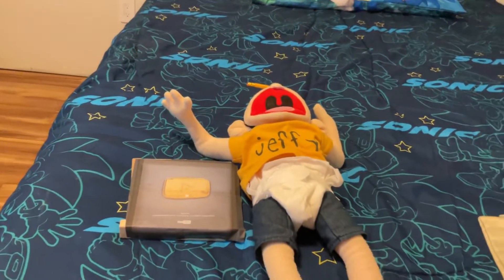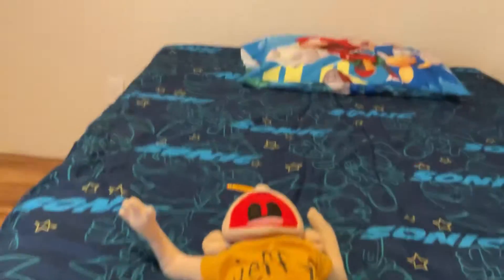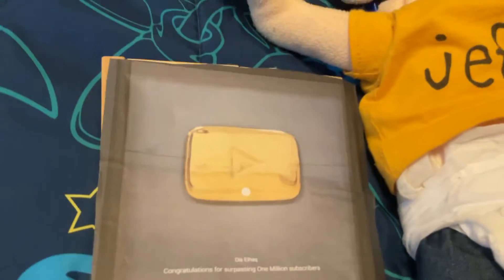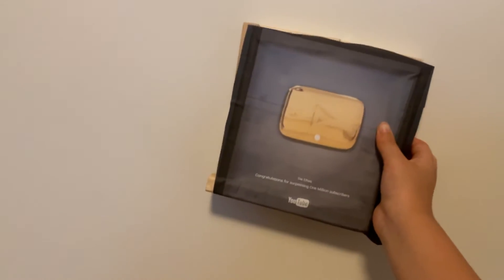How to make a golden play button